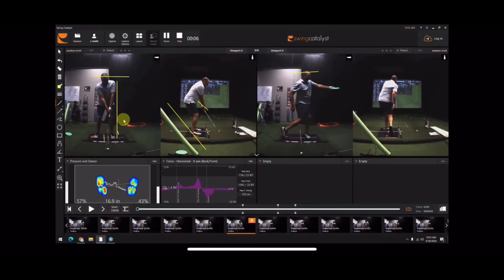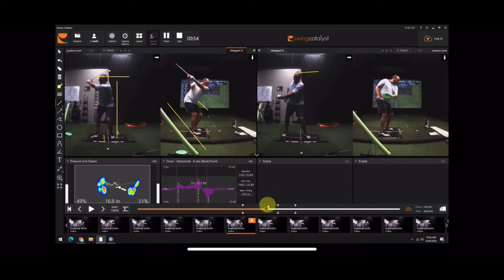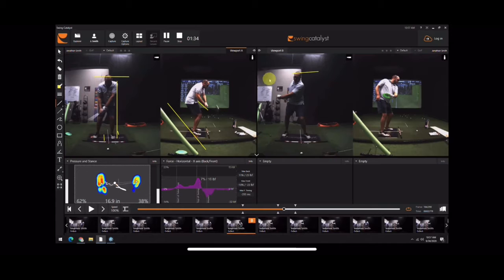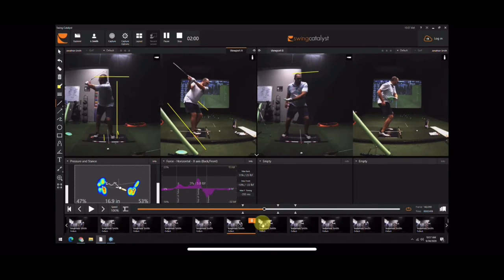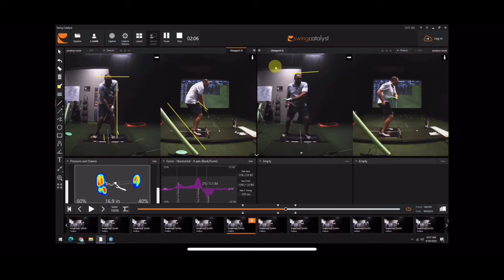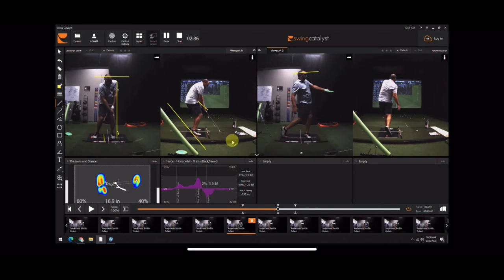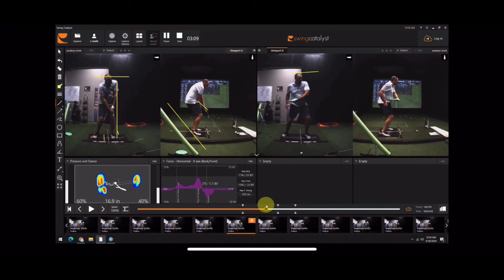Golf: Sample lesson on weight shift Impact Zone Golf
Bernard Sheridan Sr staff instructor Impact Zone Golf works with a student helping them feel release point and getting the body and arms to work together in the swing.

Follow on Twitter and Instagram @bsheridangolf